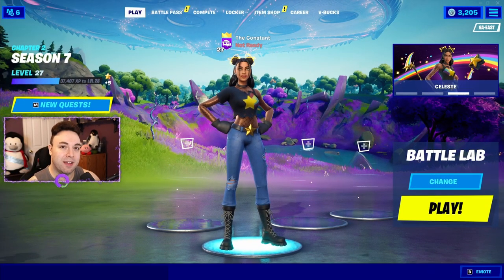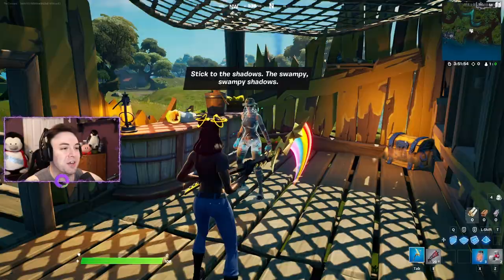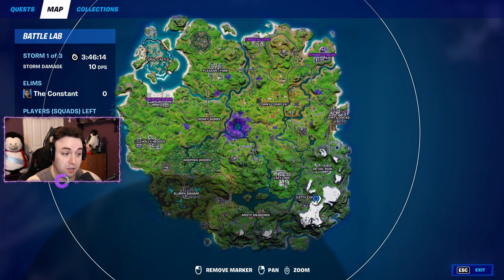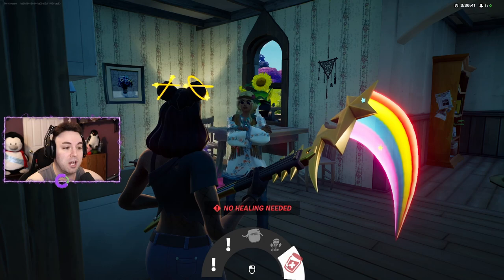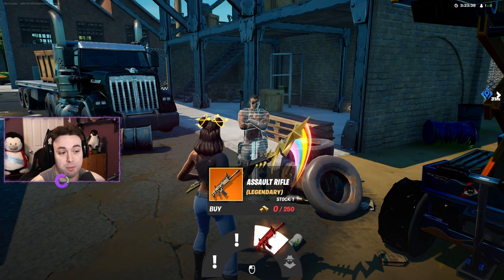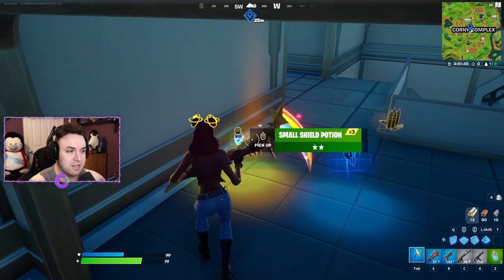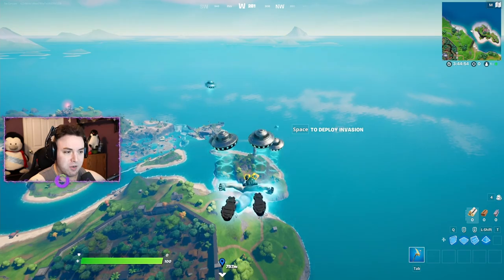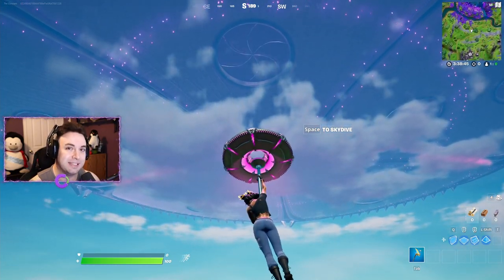All 17 *NPC & CHARACTER* Locations in Fortnite Season 7! ✔️(Complete NPC Guide)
I show you all 17 NPC locations in Fortnite Season 7! There are a couple of new NPCs such as Sunny, Guggimon, Joey, Rick Sanchez and Doctor Slone. I show you where you can find all the new NPCs as well as some of the old favorites since some appear in new locations. I tell you where you can find all NPCs and give you the specifics about some of the special NPCs that may sell rifts, disguise you as a prop or sell exotic weapons. Here is a list of all the available NPCs in Fortnite Chapter 2 Season 7:

00:00 - Intro
00:44 - Bunker Jonesy
01:02 - Swamp Stalker
01:22 - Riot
02:15 - Special Forces
02:35 - Marigold
02:52 - Abstract
03:14 - Rick Sanchez
03:31 - Dreamflower
04:15 - Rook
04:35 - Joey
05:03 - Bushranger
05:22 - Code TheConstant
05:38 - Doctor Slone
06:29 - Hayseed
06:47 - Sunny
07:10 - Maven
07:34 - Guggimon
08:08 - Kymera
08:27 - Outro
08:50 - Watch More Videos!

Locations/Abilities:
Bunker Jonesy - South coast, south-west of Misty Meadows | Sells Rifts
Swamp Stalker - South coast of Slurpy Swamp
Riot - Bridge east of Misty Meadows | Sells Exotic Storm Scout
Special Forces - Bunker Door, south-east of Lazy Lake
Marigold - South-east side of Lazy Lake
Abstract - North-east side of Retail Row | Sells Prop Disguise & Exotic Marksman Six Shooter
Rick Sanchez - IO base east of Weeping Woods | Sells Rifts
Dreamflower - North-east of Holly Hedges
Rook - IO Base south-west of Dirty Docks
Joey - West-side of Dirty Docks | Sells Prop Disguise
Bushranger - North of the Zero Point remains | Sells Prop Disguise
Doctor Slone - At Corny Complex | Drops Mythic Slone's Pulse Rifle
Hayseed - At Steel Farm | Sells Prop Disguise
Sunny - Believer Beach
Maven - IO base between Craggy Cliffs and Steamy Stacks | Sells Exotic Shadow Tracker
Guggimon - Near the lighthouse on the north-west side of the island | Sells Exotic Night Hawk
Kymera - Not released yet but should appear in Coral Castle

👉 YouTube.com/TheConstant 👈

Tuesday: Fortnite Playing with Members, Friends or Arena Grind
Sunday: Variety Games